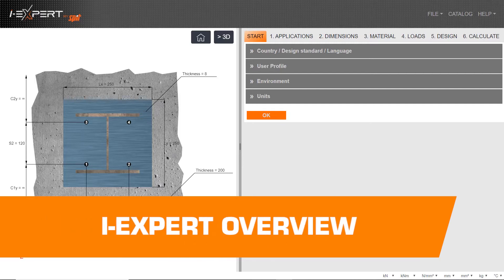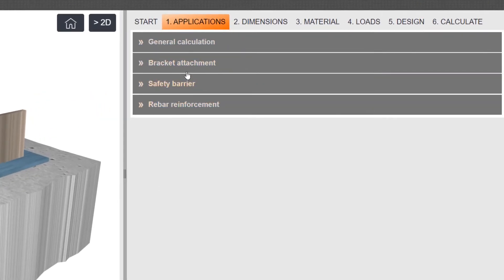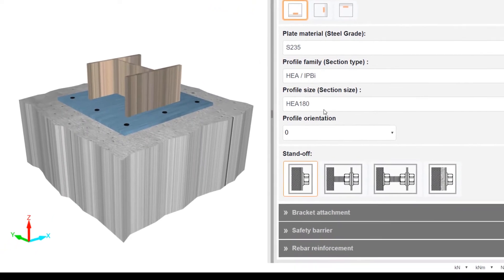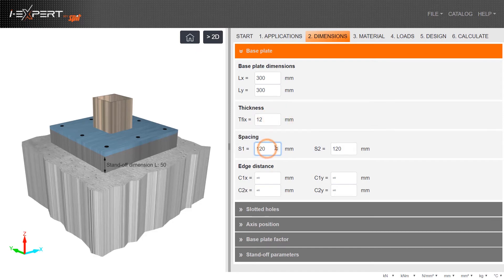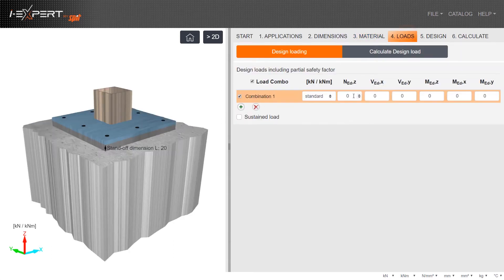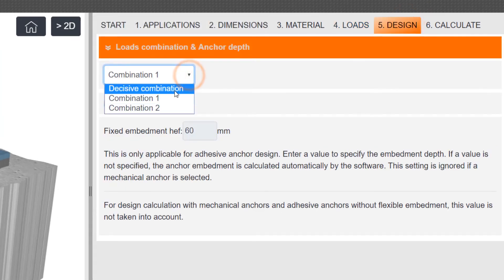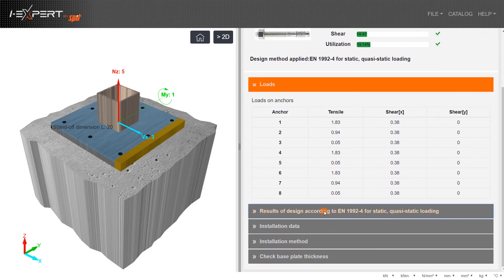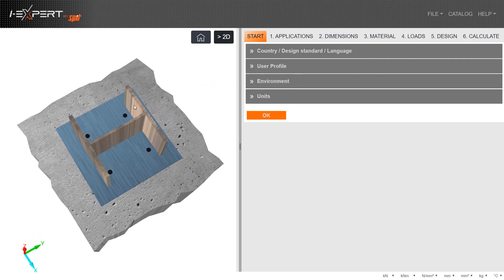Design of anchorages according to EN 1992-4 : the essentials in 180 seconds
SPIT i-EXPERT is a free software, accessible from computer, tablet, smartphone.
Graphical user-friendly interface provides 2D and 3D design views making it
easy to visualize all design elements at a glance.
Our software is ready for the new code EN 1992-4. The new standard consolidates, updates and replaces older technical specifications (e.g. ETAG001 Annex C, TR029, TR045, TR020) for fastener design.
Static, seismic C1,C2 and fire actions type are taking into account in the calculation.

A pioneer in fastening solutions since 1951, SPIT PASLODE designs and offers a complete range of "Made in Europe" fastening systems (nailing, doweling, calculation software) that meet the needs of construction trades, such as electricians, plasterers, carpenters, metalworkers and general building contractors.